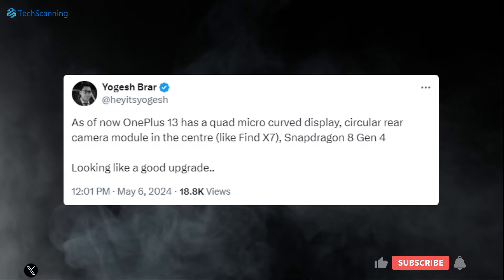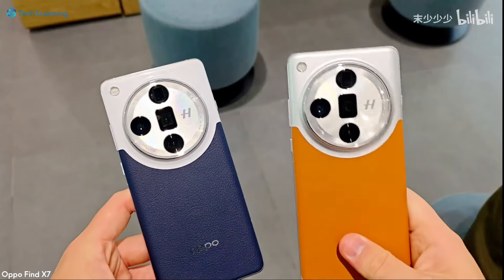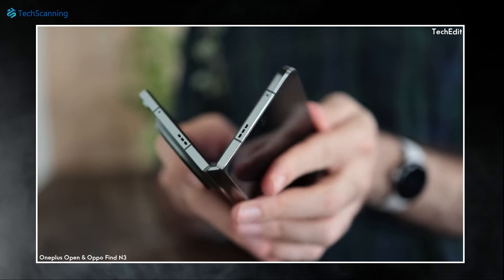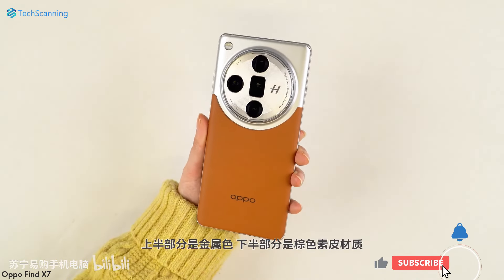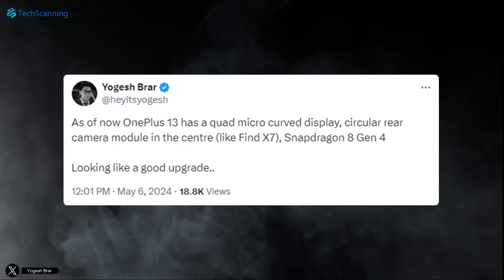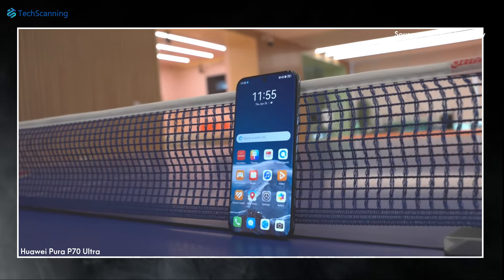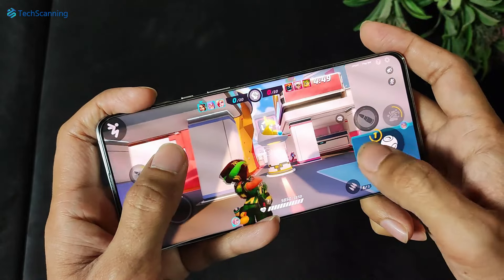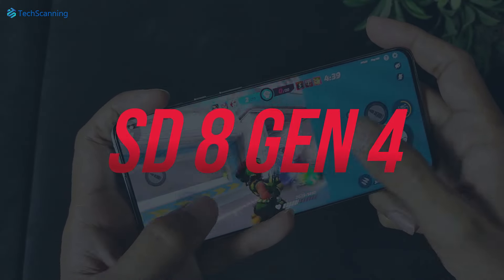OnePlus 13 | Change of the Plans !!!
OnePlus’s upcoming flagship the OnePlus 13 is tipped several times to have a redesigned shape. So now one of the reliable sources finally shared a render showcasing the possible rear design of the OnePlus 13. The OnePlus 13 will be the brand’s top-end flagship and unlike other brands like the Samsung Galaxy S24 series which includes Galaxy S24, S24+, and S24 Ultra, OnePlus will only launch a single model under the lineup.
Not only the render but also one of the reliable tipsters confirmed that the OnePlus 13 will have an improved front design. OnePlus 13 will most likely launch in the last quarter of the year. The handset will be powered by the yet-to-be-launched Qualcomm’s Snapdragon 8 Gen 4.